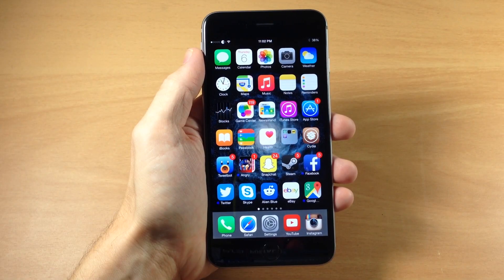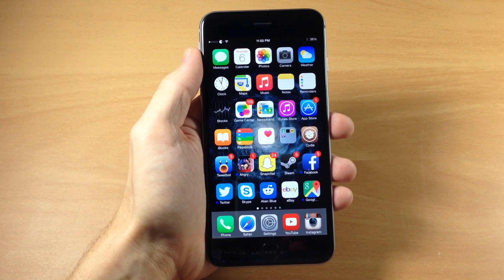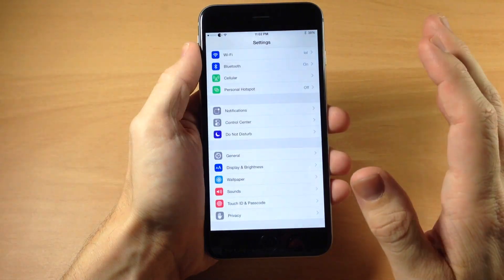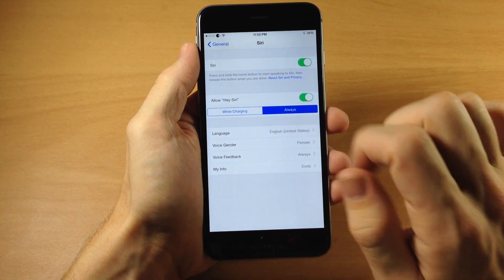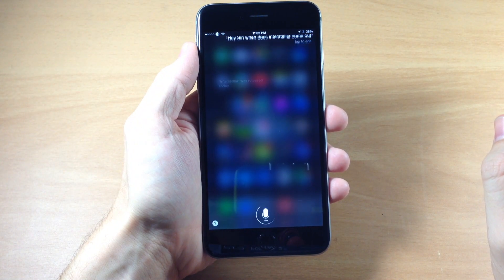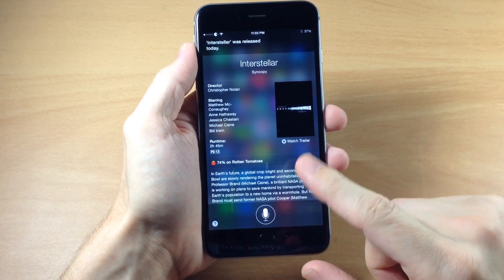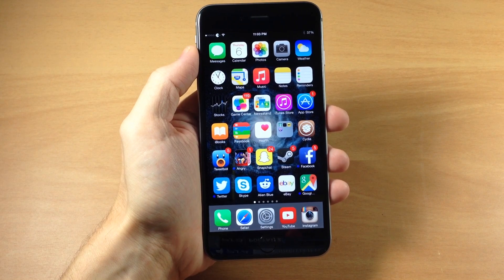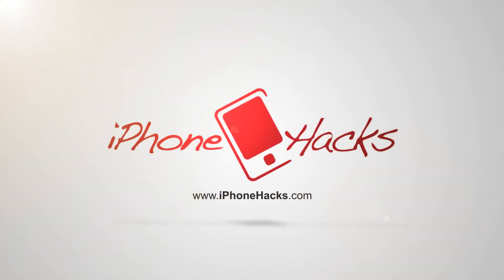UntetheredHeySiri lets you to activate Siri with your voice while untethered - iPhone Hacks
With UntetheredHeySiri you don't have to have your device plugged in to activate Siri!